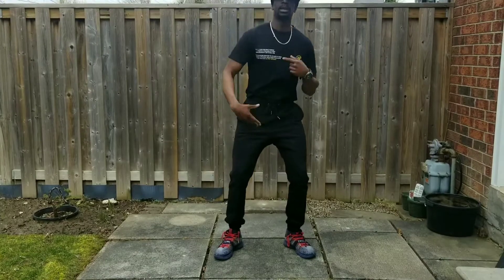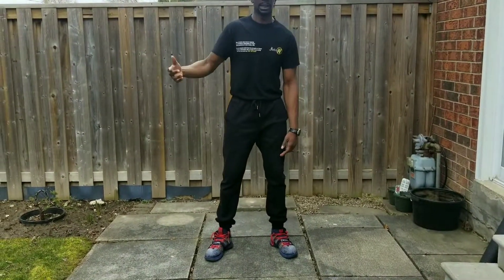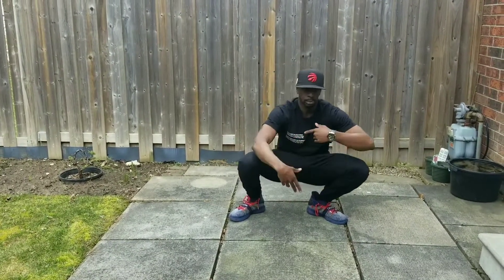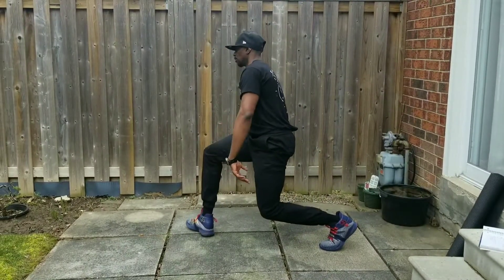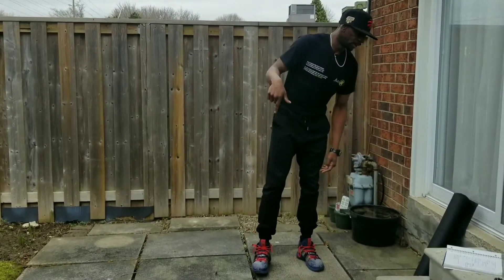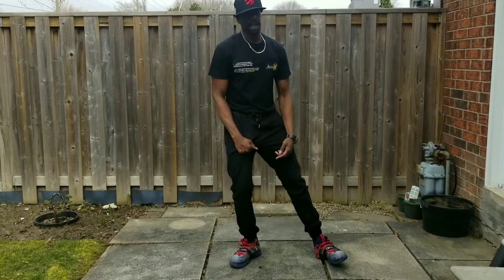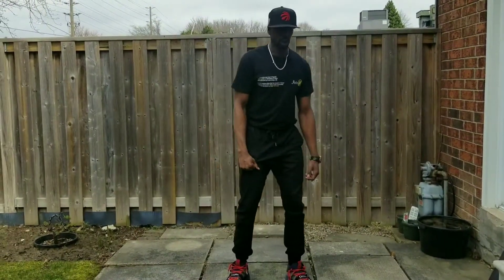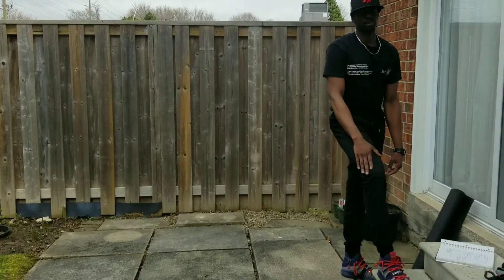KrumpFit Philosophy Part 3